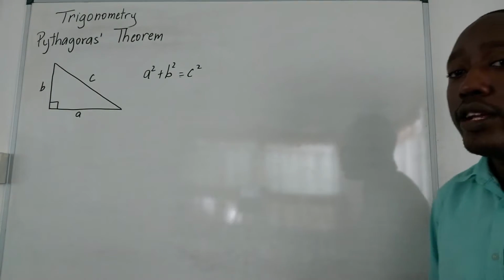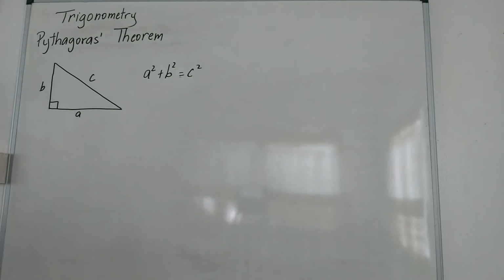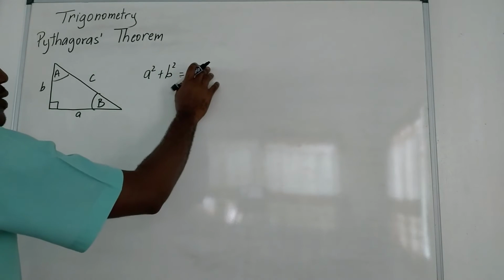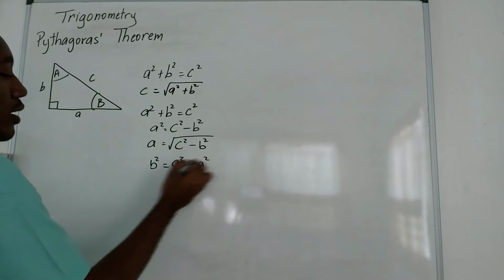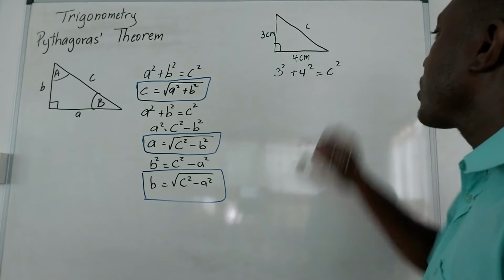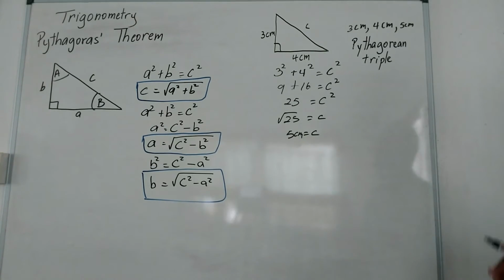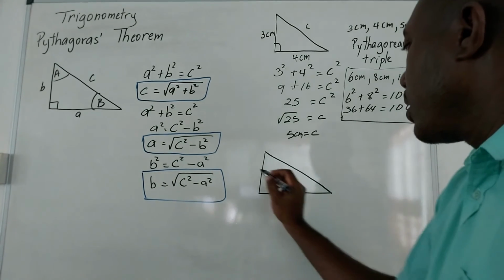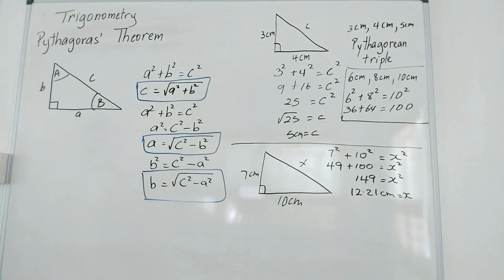Lesson 1 Pythagoras Theorem 1